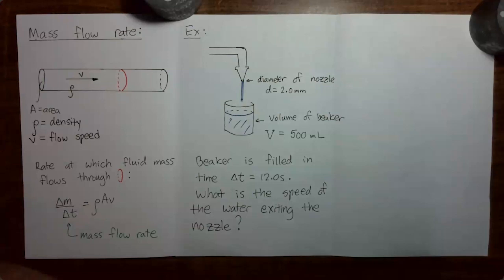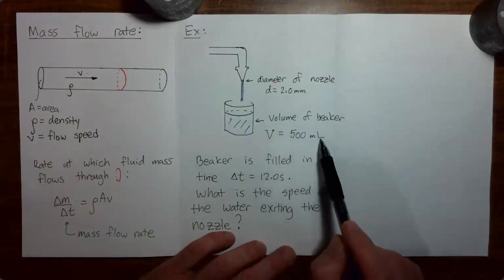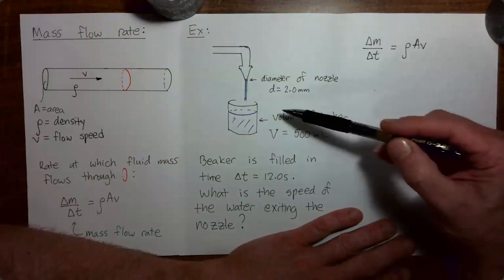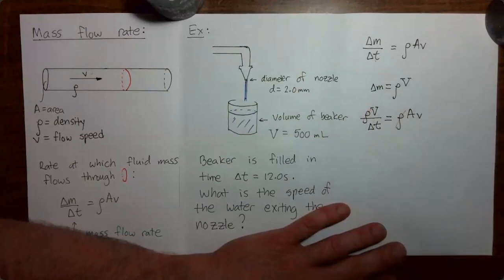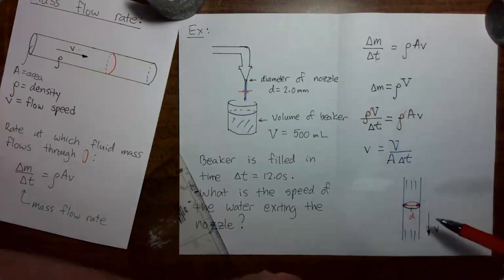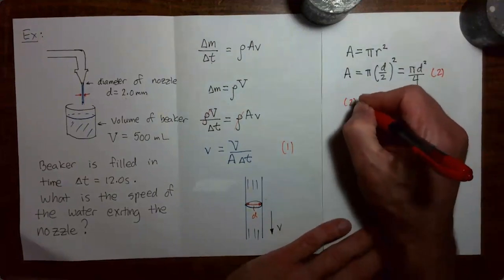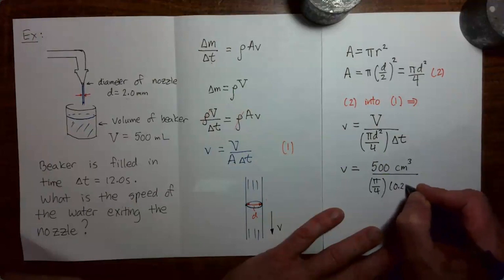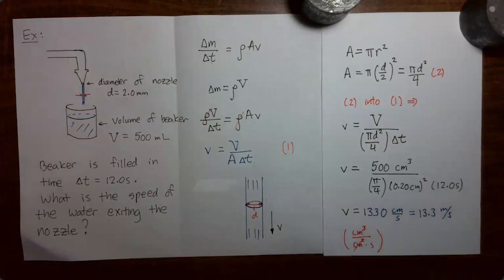Fluid Dynamics: Video 2 - Mass Flow Rate Example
A straightforward example problem illustrating use of the mass-flow-rate equation.